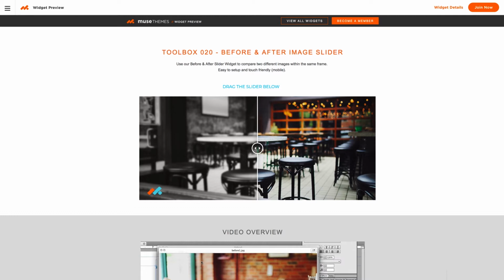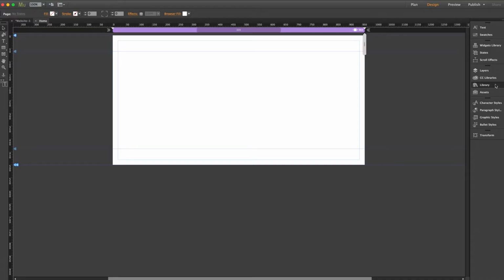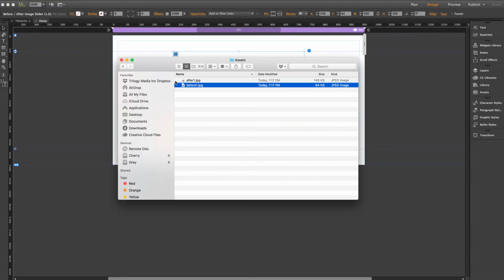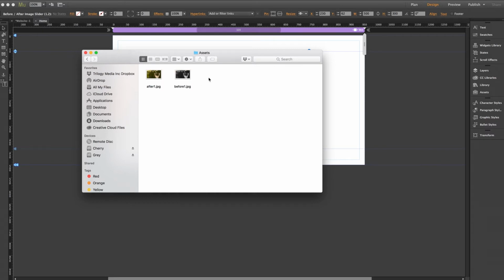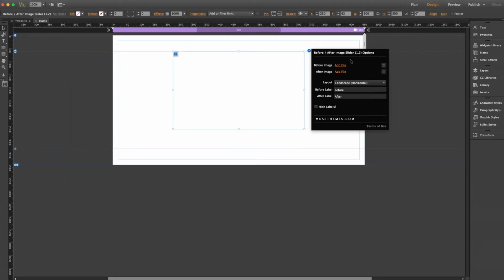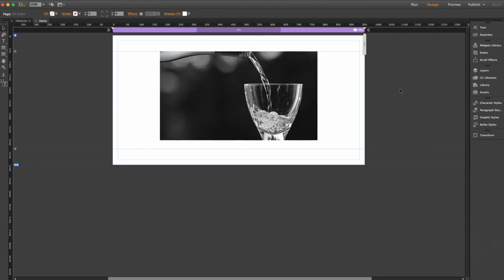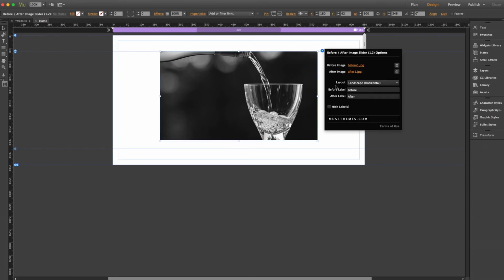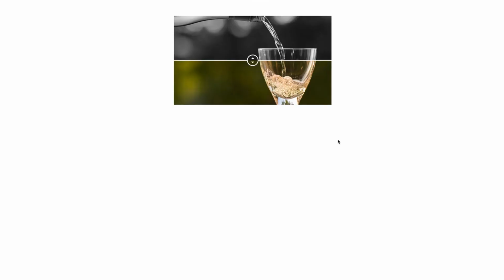Before and After Slider Widget | Tutorial by MuseThemes.com